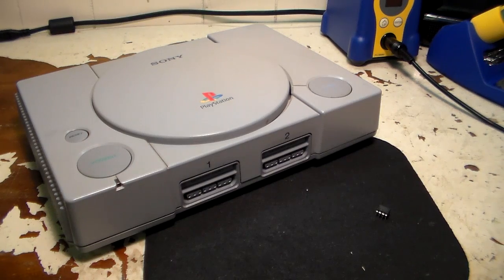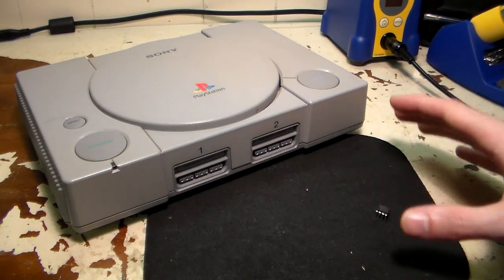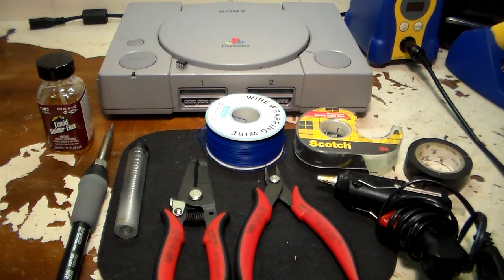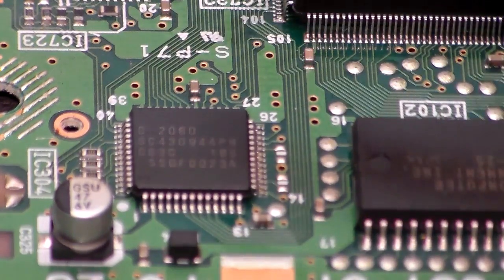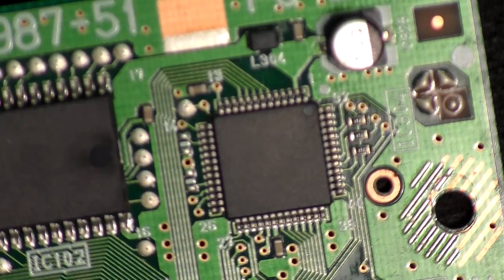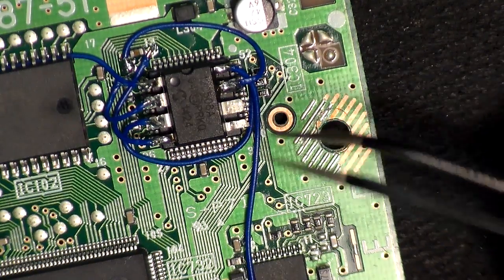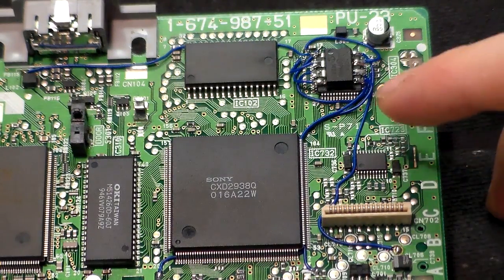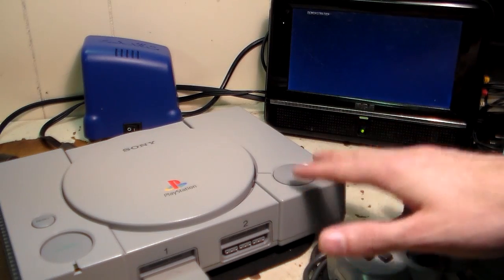How to Install a Mayumi v4 Modchip in a Playstation 1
Installing a modchip in your PS1 will allow you to play burned games and will also make your console region free so you can play imported original and burned games.

[NTSC/JPN]
Ape Escape
Beat Mania-Gottamix
Biohazard 3
Breath Of Fire 4
Bust a move 2
Bust a Move 2 Dance Heaven Mix
Chase the Express
Chocobo Racing
Clash of the Superheroes EX Edition
Dance Dance Revolution
Dancing blade Katte ni Momotenshi II - Tears of Eden
Exceed My Corpse
Final Fantasy VIII
Global Force
Guitar Freaks
Gungage
I.Q. Final Trial
Justice Academy 2
Konami 80's Arcade Gallery
Legend of Dragoon
Legend of Mana
Lord of Monsters
Magical Tetris Charange featuring Mickey
Marvel vs. Capcom
Metal Gear Solid Integral
Omega Boost
Parappa 2 (Um Jamma Lammy)
Pocket Muu Muu
Pop n Music Animation Melody
Poprogue
Robbit Mon Dieu
Saga Frontier 2
Sarugecchu - Ape Escape Demo
Silent Hill
Spyro the Dragon
Street Fighter EX 2
Street Fighter EX 2 Plus
Tabidachi
Tabidachi no uta
Tears of Eden
Tokimeki Memorial Drama Series Vol.3 Tabidachi no utan
UmJammer Lammy
Wild Arms 2
Winning Eleven 2000